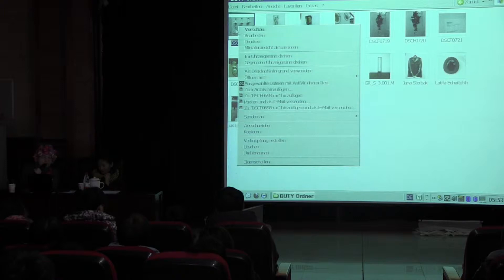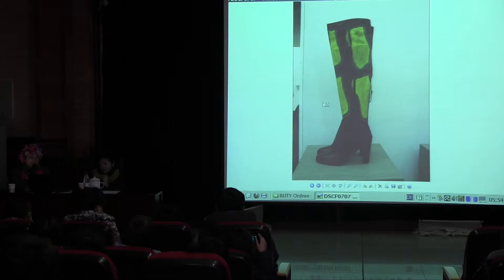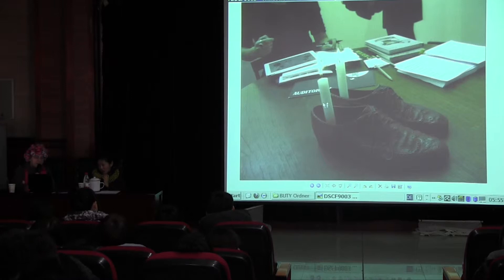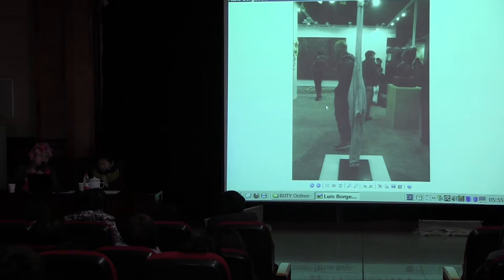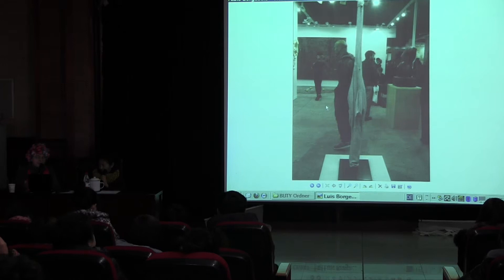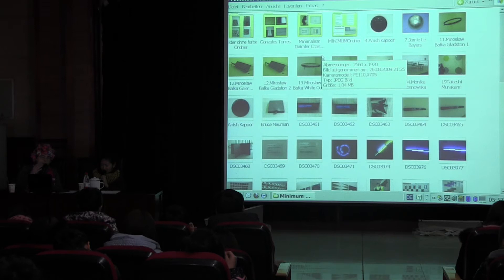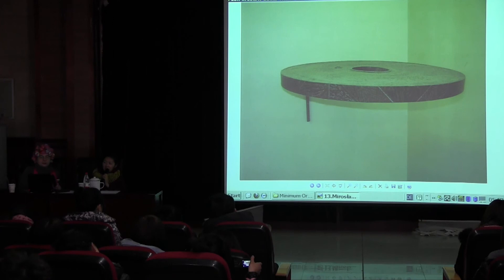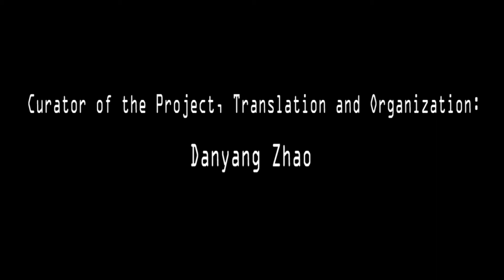Lecture in Industry Design Office in Huarui College Harbin China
Alexandra's Holownia lecture about design in contemporary art and minimalism art from polish artist Miroslaw Balka at
Industry Design College Office in Huarui College Harbin in China, 8 december 2011, project, curator, translate Danyang Zhao